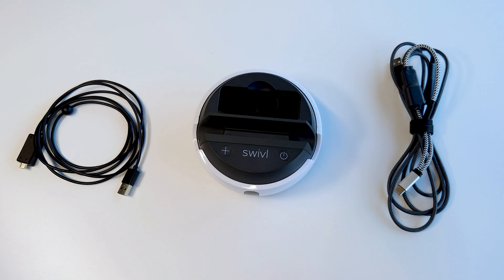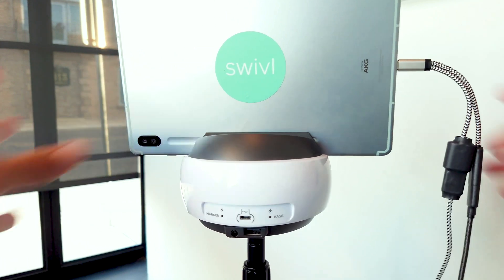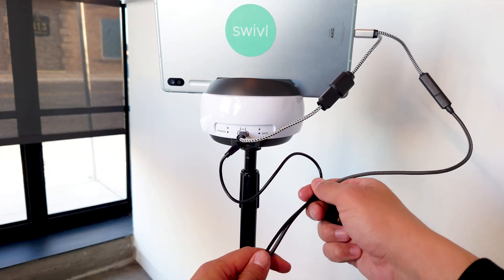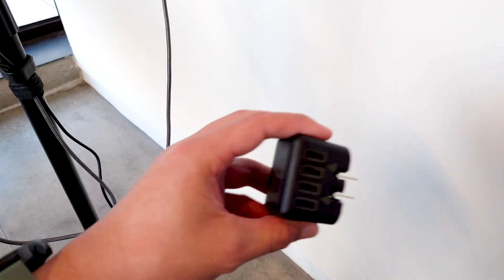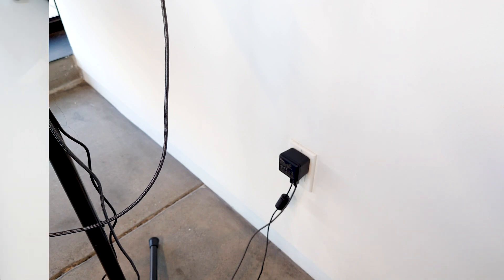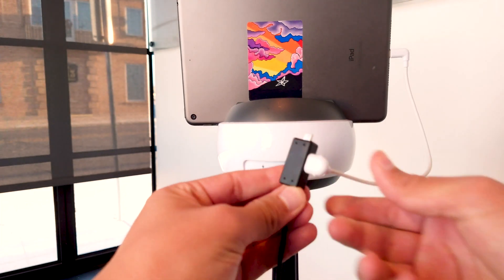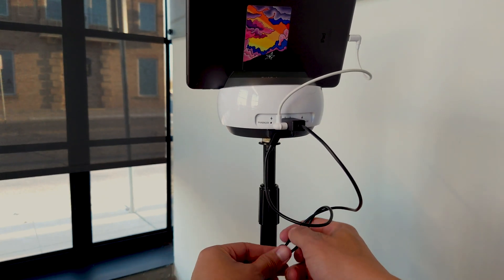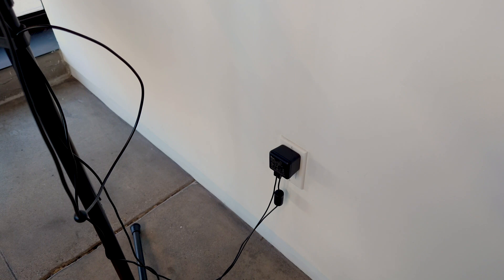How-To: Swivl Robot Boost Cable Quick Start Guide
How to use Boost Cables for the Swivl Robot to charge your mobile device while the Robot is charging. For C-Series Robots.

1:28 Boost C Guide
1:51 Boost Adapter Guide

For help with your Swivl Robot check out our Help Center

We have a list of recommended accessories and cables to enhance your Swivl experience.

We also have a convenient printable Live Streaming Step-by-Step Setup Guide to help you

Need help with a Swivl product?